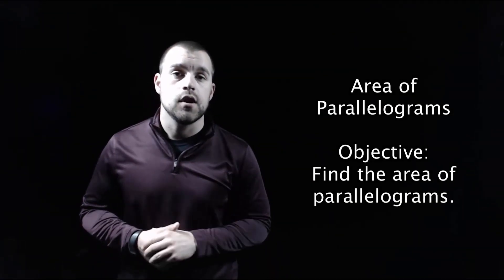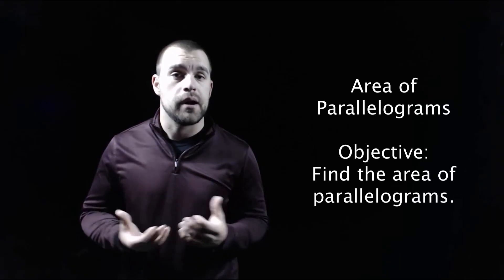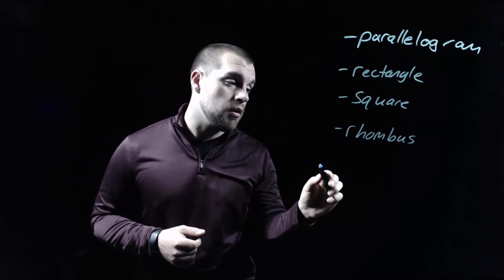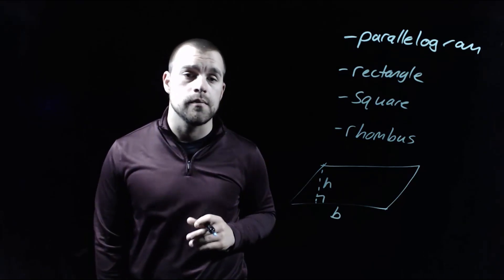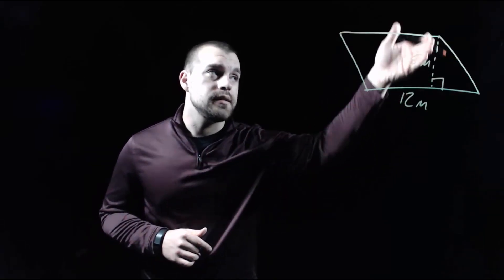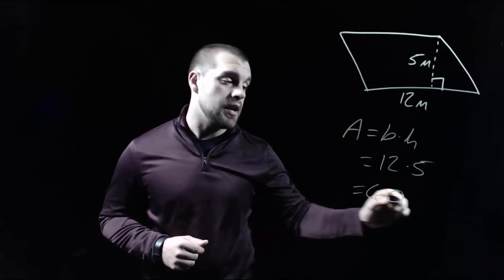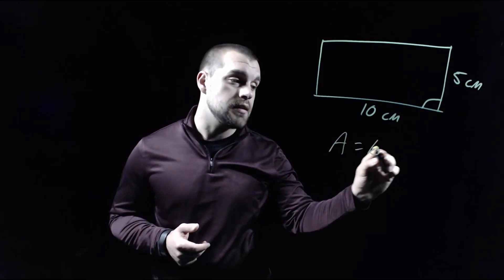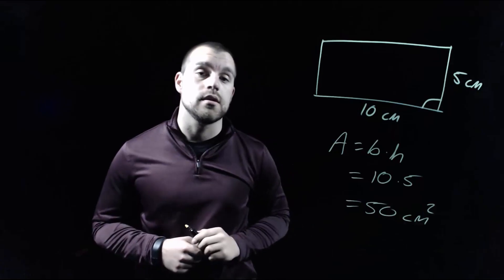Area of Parallelograms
Objective:
Find the area of parallelograms.